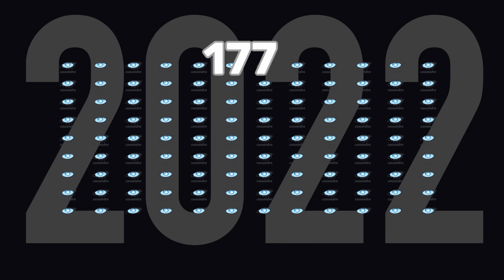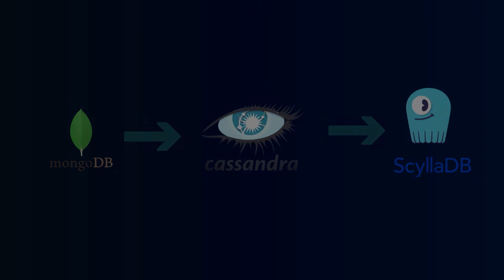Why did Discord switch its tech?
Why did Discord keep switching its entire tech stack? - From Elixir to Python, Go, and now Rust — this is the real story behind how Discord evolved its backend over the last 11 years.
When Discord launched, they built their real-time messaging with Elixir because of its powerful BEAM virtual machine. It’s the same technology that powers WhatsApp’s backend — super efficient at handling thousands of messages and gracefully restarting processes when things go wrong.
They used Python for their APIs and Go for microservices. But during the 2020 pandemic boom, when Discord suddenly hit 100 million monthly active users, Go started causing serious problems. The issue? Go forces a garbage collection run every 2 minutes, no matter what. After trying (and failing) to fix it multiple times, they made a big decision — they rewrote that critical part in Rust.
And not just any Rust… they actually used Nightly Rust at first because the stable version didn’t have proper async support yet.
Since then, Discord has been going all-in on Rust. They rewrote their Media Proxy in Rust and saw a 22% improvement in latency. Even earlier, in 2019, they used Rust to solve a tricky data structure problem that dropped processing time from 170 milliseconds down to just 1 millisecond. That was probably the moment that convinced them Rust was worth betting on.
They’ve also changed databases multiple times — starting with MongoDB, then moving to Cassandra as they grew, and eventually switching to ScyllaDB combined with Rust services to handle trillions of messages.
On the frontend side, they started with React Native for iOS and native Android, then later brought React Native to Android too. Surprisingly, Electron.js for desktop is the only thing that has stayed the same since day one.
If you’re into system design, backend architecture, or just love hearing how massive apps scale, this video breaks down all the interesting (and sometimes painful) technical decisions Discord had to make.
What do you think — is Rust the future for big tech companies? Or would you stick with Go?